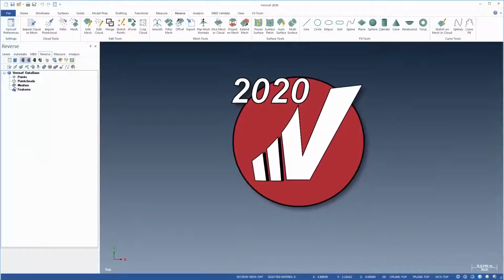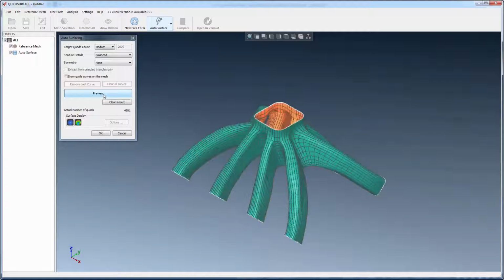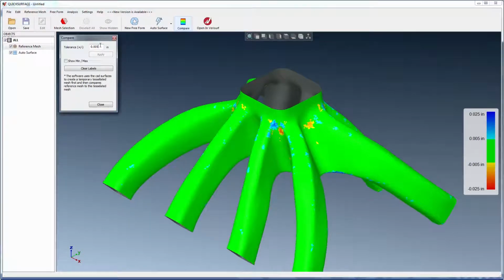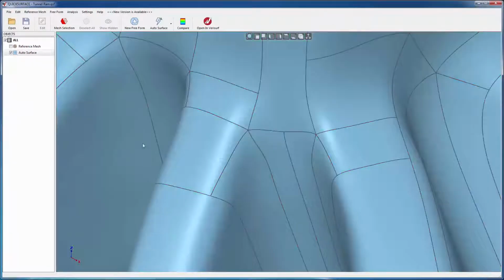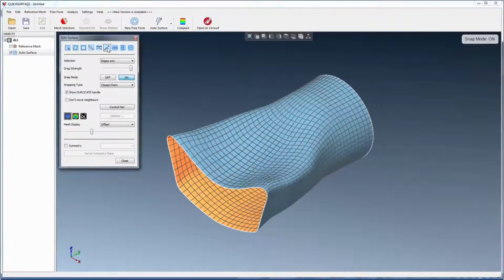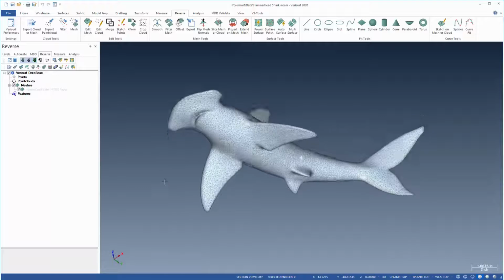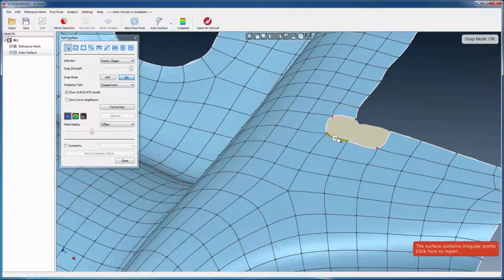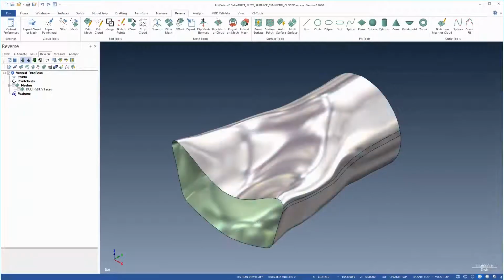Reverse Engineering for Dummies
The only end-to-end inspection software dedicated to model-based definition (MBD) and built on a CAD/CAM platform, @Verisurf 2020 enhances reverse engineering with a surface modeling option and other practical features. View full article